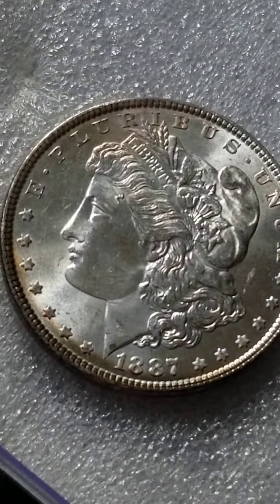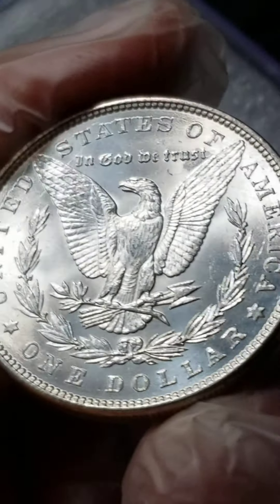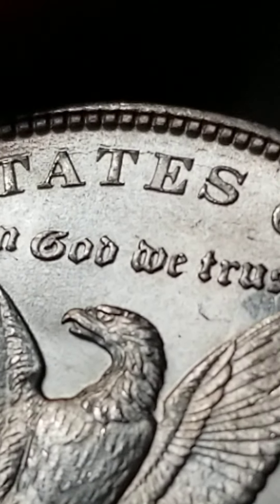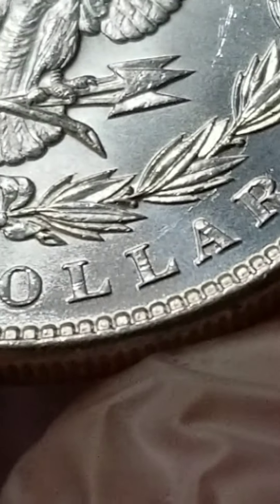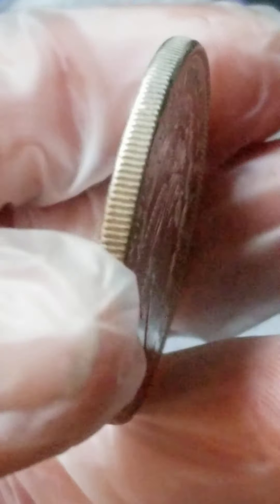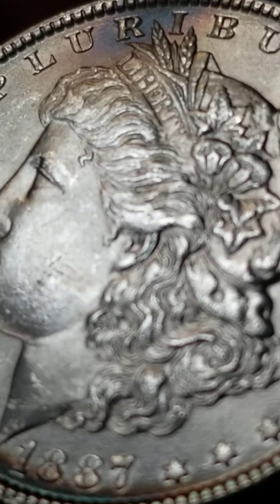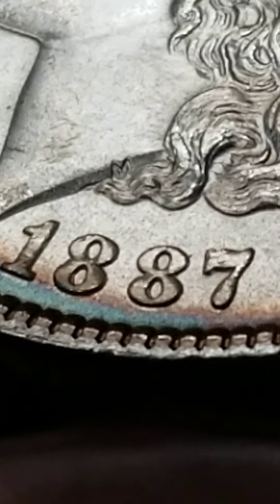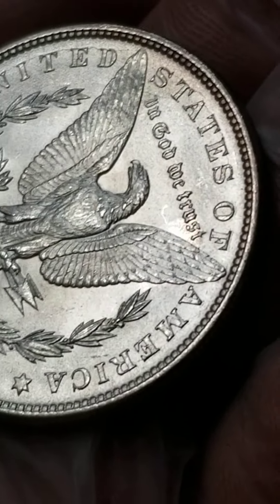May 13, 2020